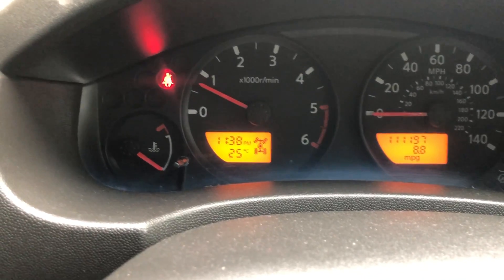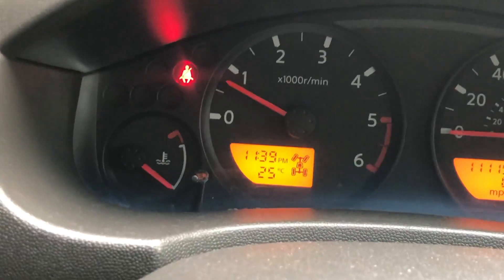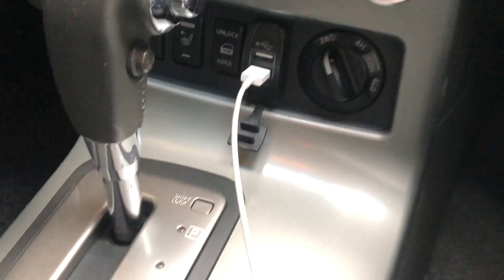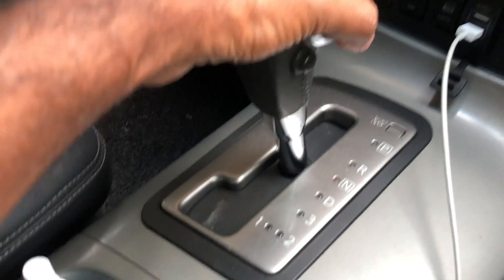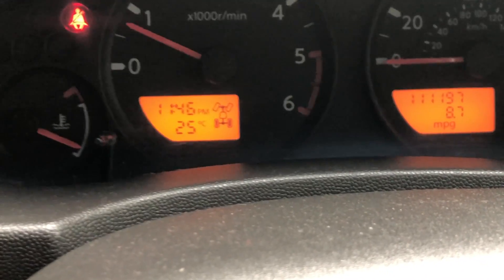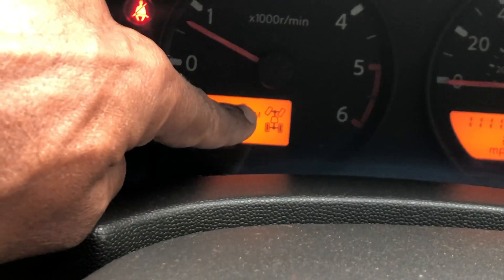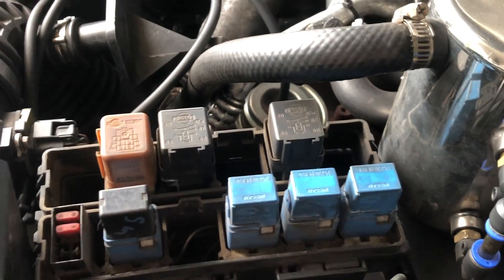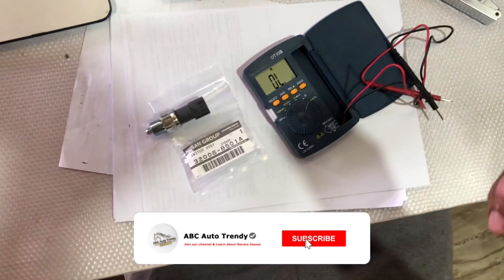Nissan Navara | Frontier 4-Wheel Drive (4WD) Not Disengaging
we are as ABC Auto Trendy publishing most of the educational videos and product knowledge videos.

Your 4-Wheel Drive system allows you the option of selecting among three drive modes, based on road conditions. This 4-Wheel Drive shift switch electronically controls the operation of the transfer case. Rotate the switch to shift between each mode: 2-Wheel Drive, 4HI, and 4LO.

2-Wheel Drive is for normal driving conditions, typically for dry, paved roads.

In 4-Wheel Drive, 4HI provides greater traction for rocky, snowy, and sandy roads. 4HI can be used up to, but no higher than 62 miles per hour.

4LO provides maximum power and traction for situations such as driving on steep grades, or on rocky, sandy, or muddy roads. The maximum safe speed in 4LO is 31 miles per hour.

You can shift into 4HI while driving at no more than 62 miles an hour. However, to shift into or out of 4LO, your vehicle must be at a standstill. Once stopped, you must depress the brake pedal on vehicles equipped with an automatic transmission, or the clutch on a manual transmission. Now move the shift lever to NEUTRAL and push this switch IN, when changing into or out of 4LO.

This is the 4-Wheel Drive shift indicator light. When the engine is running, it will illuminate to show the drive mode you have selected. To avoid causing damage to your 4-Wheel Drive system, never shift between 4LO and 4HI while driving. Also, do not drive on dry, hard surface roads in 4HI or 4LO, as it will cause unnecessary noise, excessive tire wear, and increased fuel consumption.

For more detailed information on 4-Wheel Drive, please consult your Owner's Manual. And in every type of road condition, be sure to drive carefully!

 @Nissan Brasil   @Nissan USA   @NissanUK   @NissanThailand   @Nissan México   @Arabian Automobiles - Nissan Dubai ​ meemure nissan navara sri lanka off road nissan navara sri lanka 4x4 ride with pride nissan navara modified sri lanka